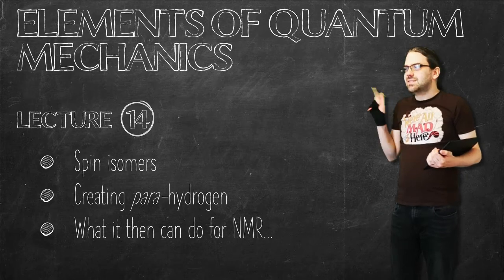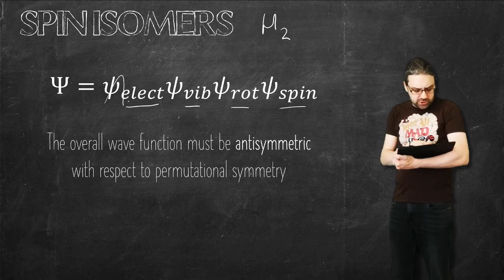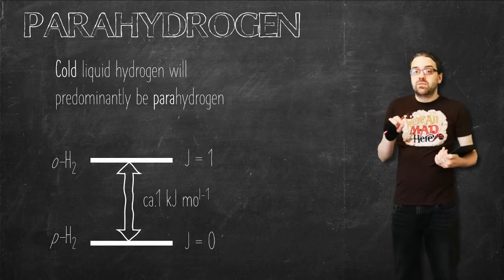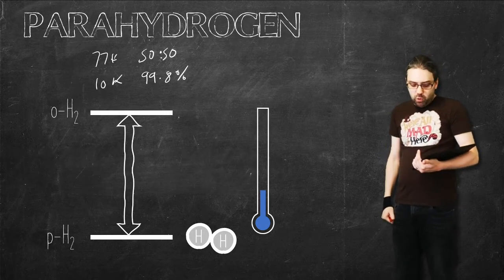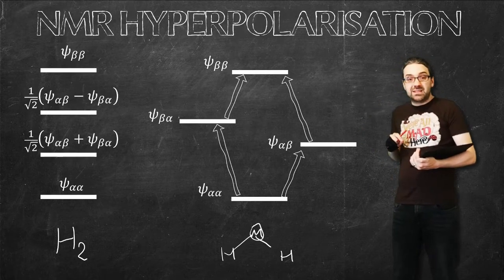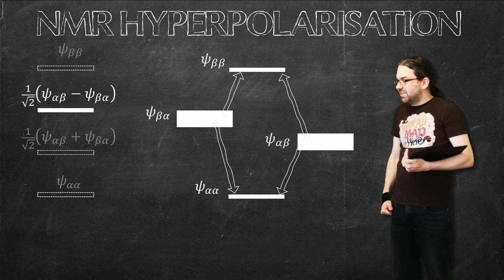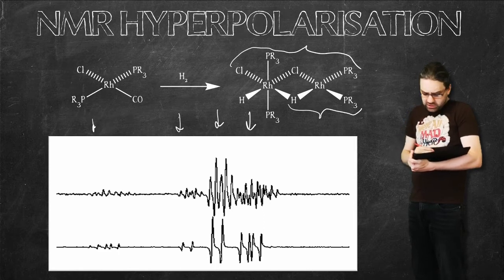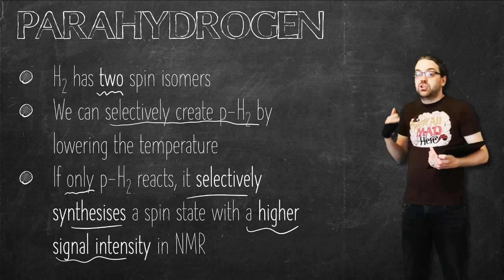Parahydrogen Induced Polarisation | Elements of Quantum Mechanics